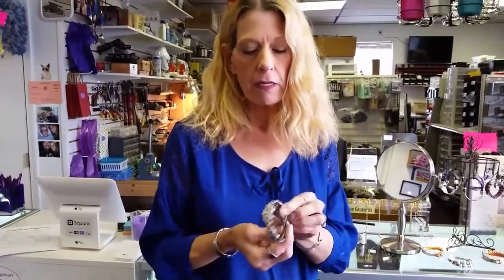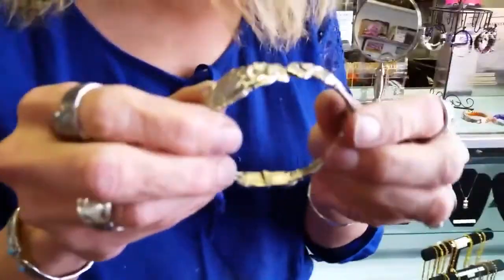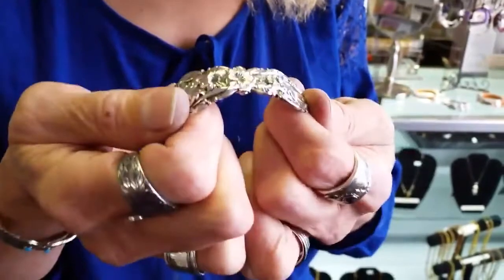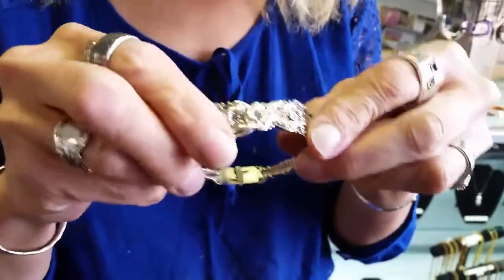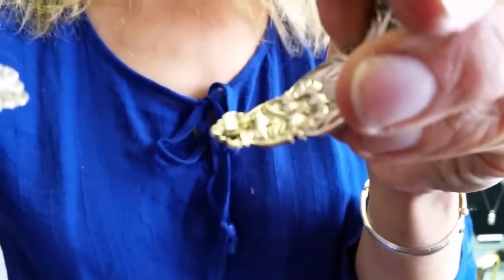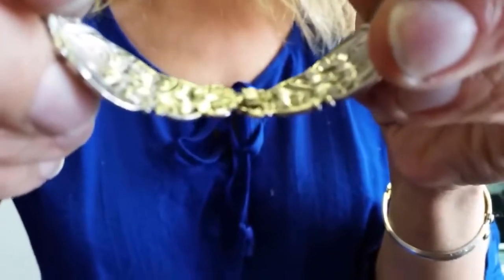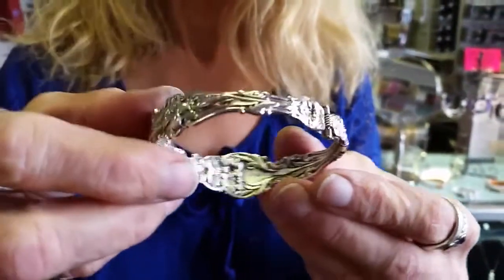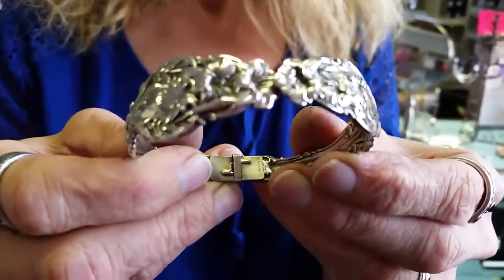A design tip for making a hinged silverware bracelet.